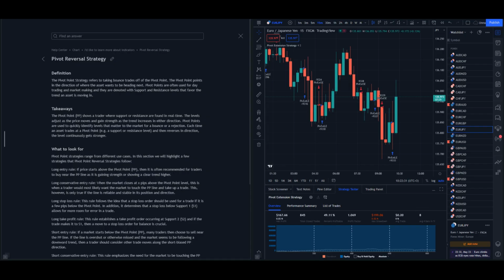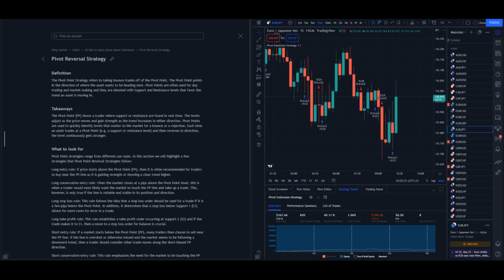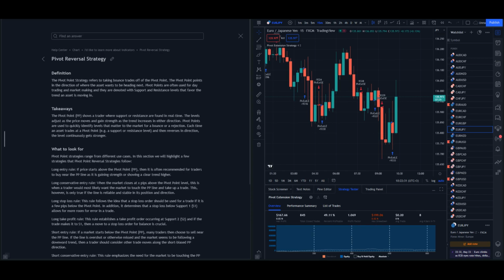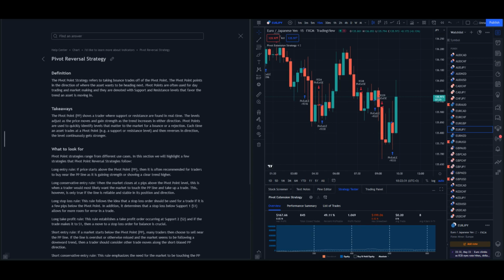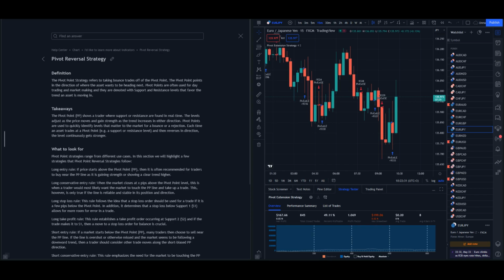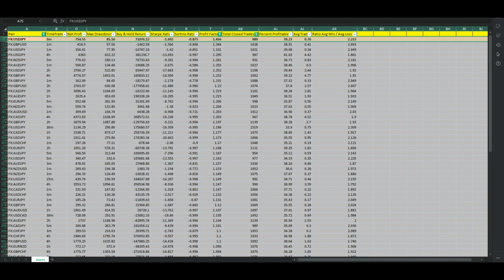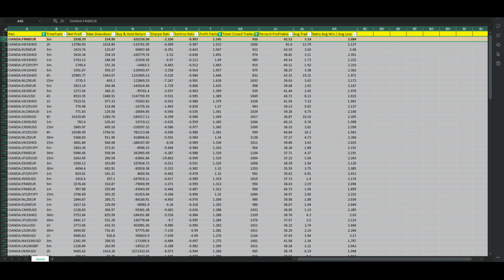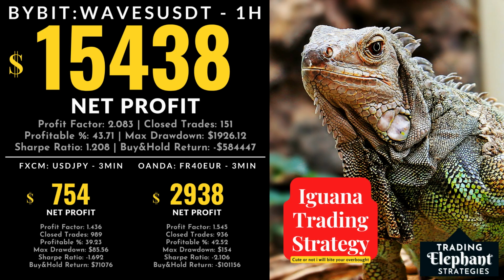(015) max: 108.3% profit - TV Pivot Reversal Strategy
View or DOWNLOAD FREE the XLS of this (015)

Hi traders,
in today's video, we will test TradingView Pivot Reversal Strategy.
Our little reptile, Iguana, will guide us through the process.
The strategy introduces the theory of support and resistance but it's better to take the words from the detailed page of the strategy :
Definition. The Pivot Point Strategy refers to taking bounce trades off of the Pivot Point. The Pivot Point points in the direction of where the asset wants to be heading next. Pivot Points are often used for day trading and market-making and they are denoted with Support and Resistance levels that favor the trend an asset is moving in.
Takeaways. The Pivot Point (PP) shows a trader where support or resistance are found in real-time. The levels adjust as the price moves and gain strength as the trend increases in either direction. Pivot Points are used to quickly identify levels that matter to the market for a bounce or a rejection. Each time an asset trades at a Pivot Point (e.g. a support or resistance level) and then reverses in direction, the level continuously gets stronger.
What to look for. Pivot Point strategies range from different use cases. In this section we will highlight a few strategies that Pivot Point Reversal Strategies follow:
Long entry rule: If the price starts above the Pivot Point (PP), then it is often recommended for traders to buy near the PP line as it is gaining strength or showing a clear trend higher.
Long conservative entry rule: When the market closes at x pips above the Pivot Point level, this is when a trader would most likely want the market to touch the PP line and take up a trade. This, however, is only true if the line is reliable and stable in its position and direction.
Long stop-loss rule: This rule follows the idea that a stop-loss order should be used for a trade if it is a few pips below the Pivot Point. In addition, it determines that a stop loss below Support 1 (S1) allows for more room for error in a trade.
Long take profit rule: This rule establishes a take profit order occurring at Support 2 (S2) and if the trade makes it to S1, then a move to a stop-loss order for balance is crucial.
Short entry rule: If a market starts below the Pivot Point (PP), many traders then choose to sell near the PP line. If the line is overshot or otherwise missed and the market seems to be following a downward trend, then a trader should consider other trade moves along the short-biased PP direction.
Short conservative entry rule: This rule emphasizes the need for the market to be touching the PP line for a decent trade to be made, but only if the market closes at x pips below the Pivot Point level. This, however, is only true if the line is reliable and stable in its position and direction.
Short stop-loss rule: This rule follows the idea that a stop-loss order should be used for a trade if it is a few pips above the Pivot Point. In addition, it determines that a stop loss above R1 (Resistance 1) allows for more room for error in a trade.
Short take profit rule: This rule establishes a take profit order occurring at R2 and if the price reaches R1, then a move to a stop-loss order for balance is crucial.
Summary. The Pivot Point Strategy refers to taking bounce trades off of the Pivot Point in the general trend direction of the market. Relative to the Pivot Point, the Pivot Reversal Strategy utilizes entry and exit rules to help determine optimal trade times and when to take bounce trades.
That's the text from the strategy.
Maybe we should go to see the winners of cryptos, forex, indices, and metals and how this strategy is translated in results.
Now we see the cryptos screenshot and even I had the sense that WAVES are not balanced and bring totally unbalance at sea, these WAVES USDT you see in the image are winners most of the time. I start to feel bored seeing them again and again, but how you can underestimate the WAVES power?